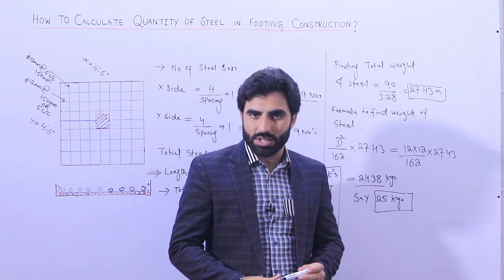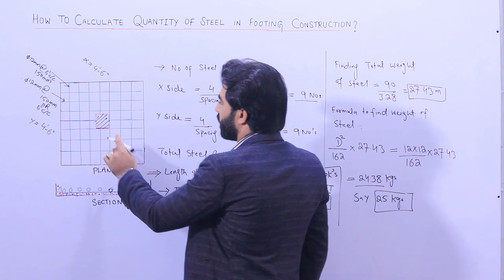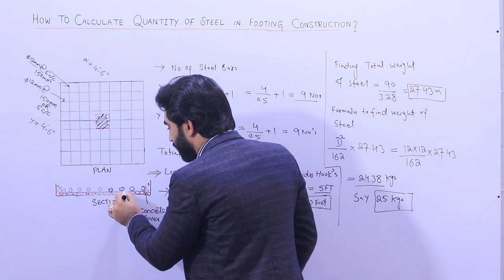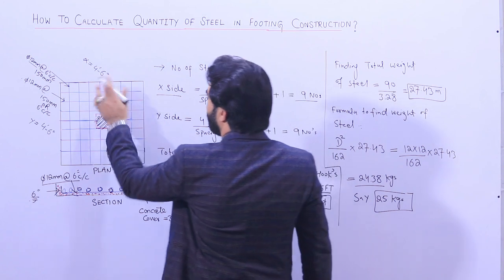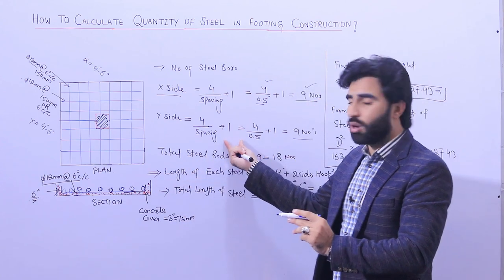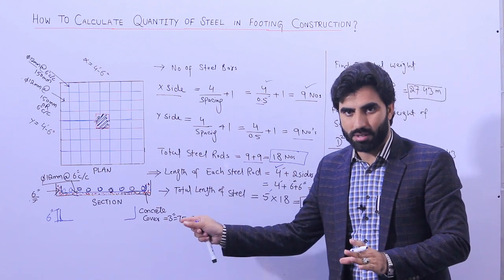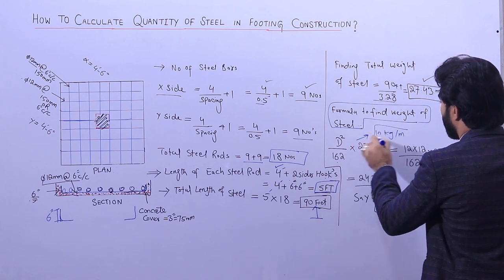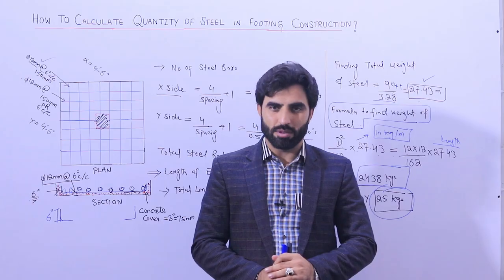How to Find Steel Quantity of Footing Construction?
How to calculate quantity of steel in footing construction?
Footing steel reinforcement
steel in footing construction
individual footing